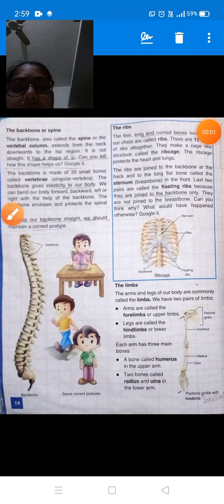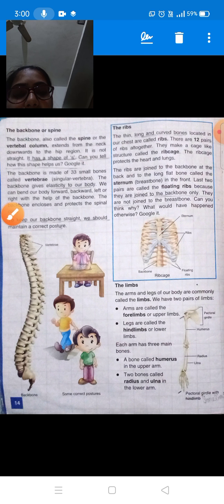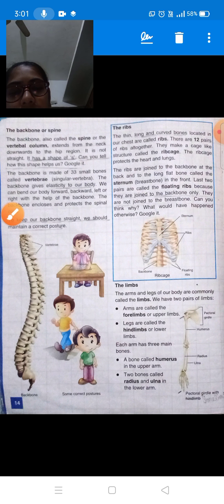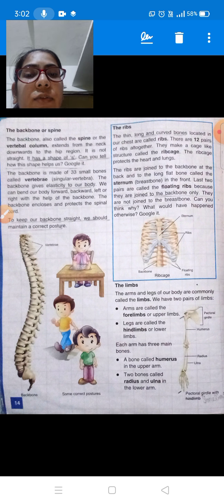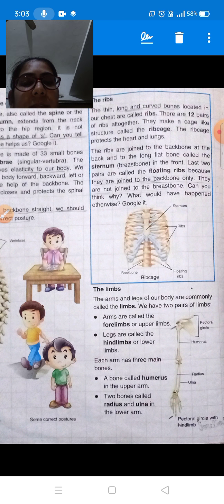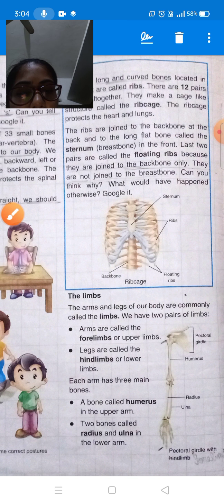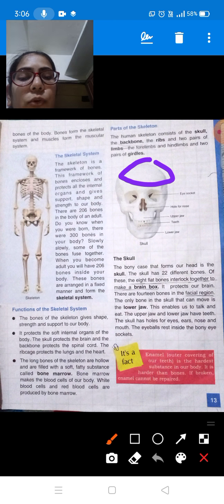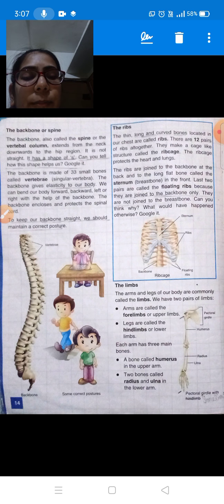Class 5th Science chapter 2nd part 3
backbone and ribs